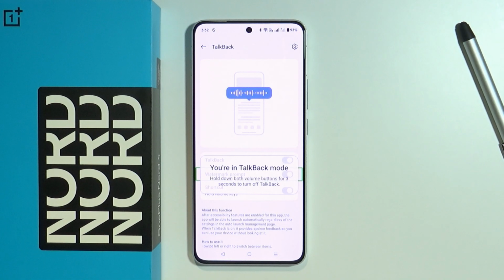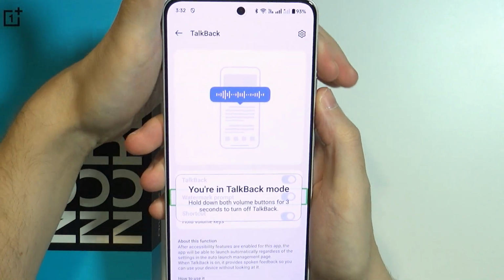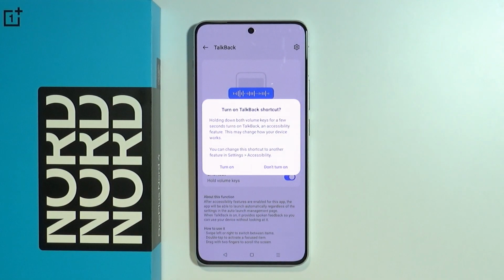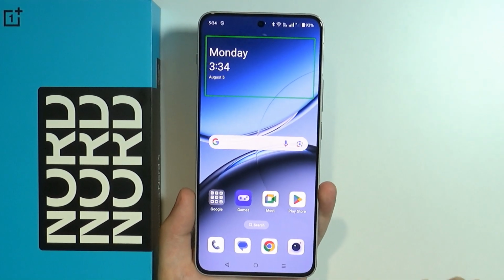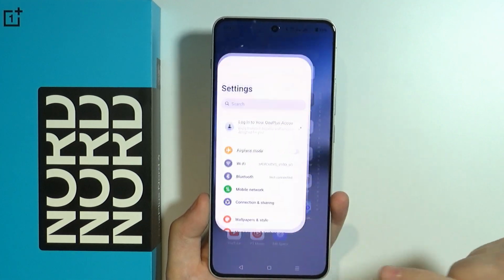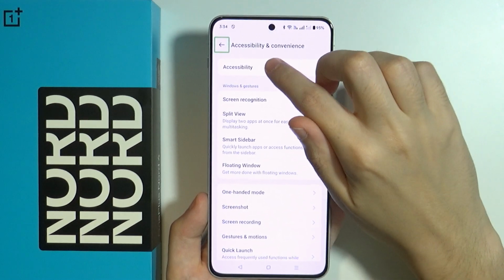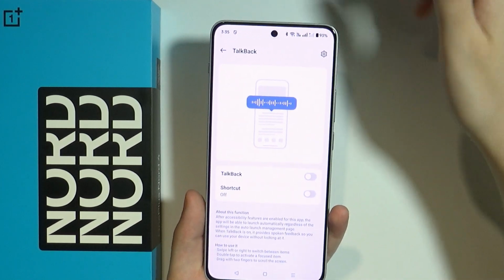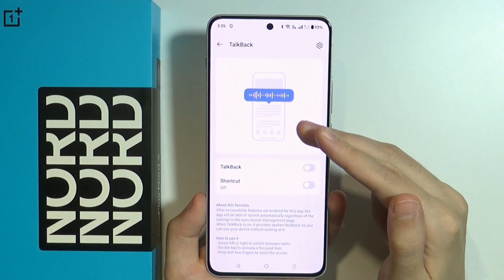OnePlus Nord 4 5G: How to Turn OFF Talkback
Need to turn off TalkBack on your OnePlus Nord 4 5G? This video provides a clear guide on how to disable this accessibility feature. Learn the steps to turn off TalkBack, which reads out text and elements on your screen, to restore standard touch interactions. Follow these simple instructions to manage your device’s accessibility settings and get back to a regular user experience. Turn off TalkBack effortlessly with this easy-to-follow tutorial.

OnePlus Nord 4 5G turn off TalkBack
How to disable TalkBack OnePlus Nord 4 5G
OnePlus Nord 4 5G TalkBack settings
Stop TalkBack feature OnePlus Nord 4 5G
Manage accessibility settings OnePlus Nord 4 5G